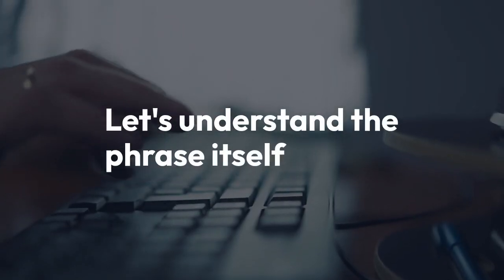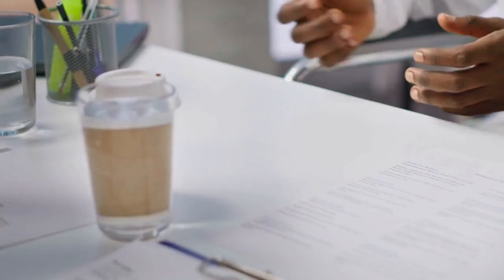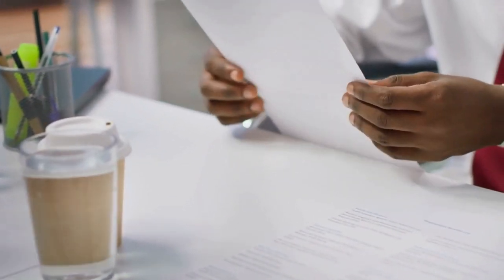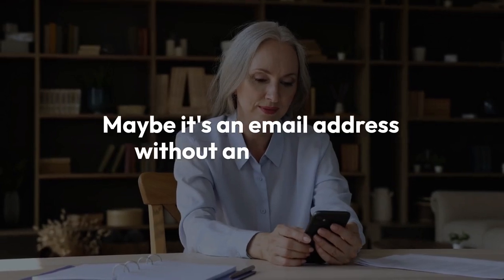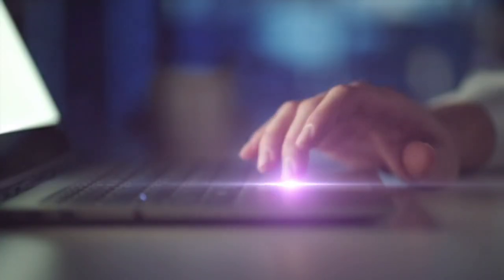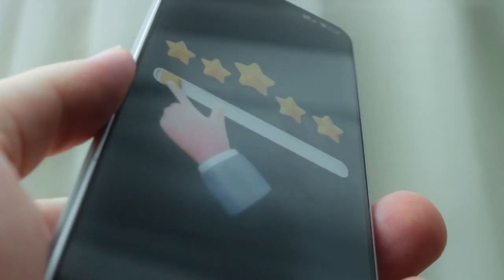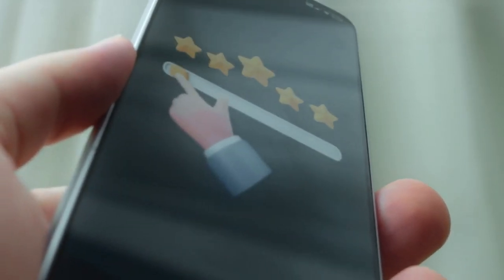An invalid form control with name='' is not focusable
An "invalid form control with name is not focusable" highlights a critical accessibility and usability flaw. It means a form element, explicitly marked as invalid (e.g., via `aria-invalid="true"` or browser validation API) due to incorrect or missing data, cannot receive keyboard focus. This fundamentally breaks the user experience for individuals relying on keyboard navigation, screen readers, or other assistive technologies, as they cannot easily find, navigate to, or correct the identified error. Without focusability, the expected flow of tabbing directly to the first problematic field after a failed form submission is impossible, leading to significant frustration. Common causes include the control being hidden (`display: none`), disabled, having `tabindex="-1"` without programmatic focus, or being a non-interactive element lacking `tabindex="0"`. To ensure an accessible form, all invalid controls must remain focusable, visible, and enabled, empowering users to efficiently locate and rectify validation issues.